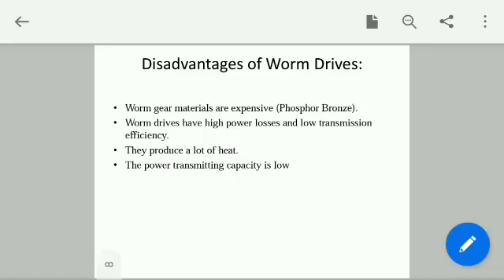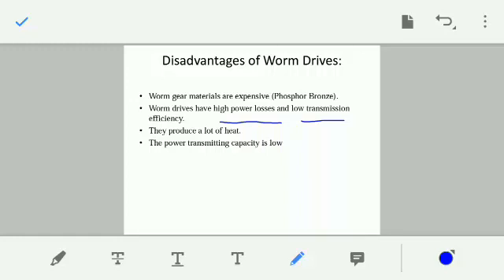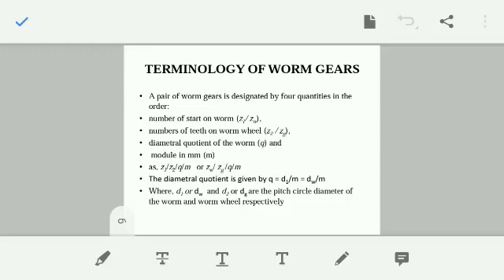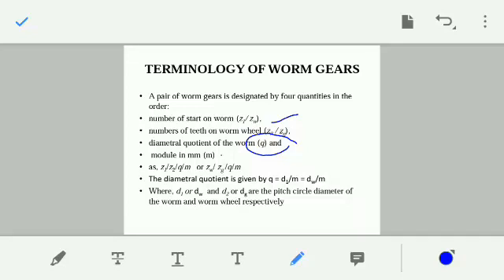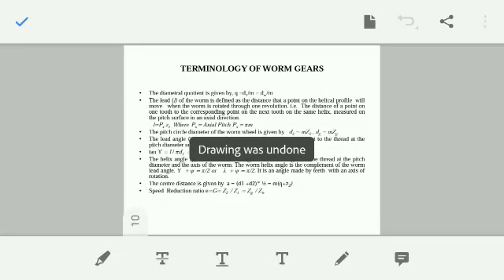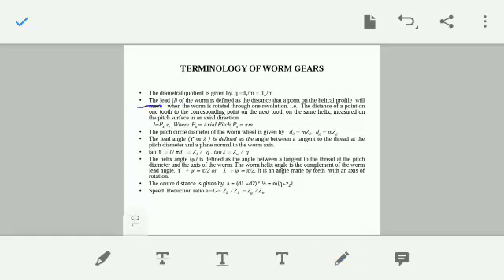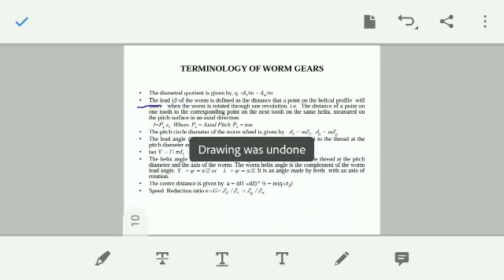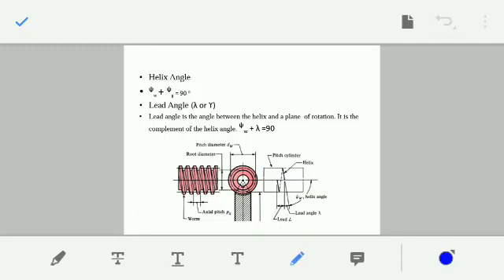Worm Gear lecture 2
Worm gear